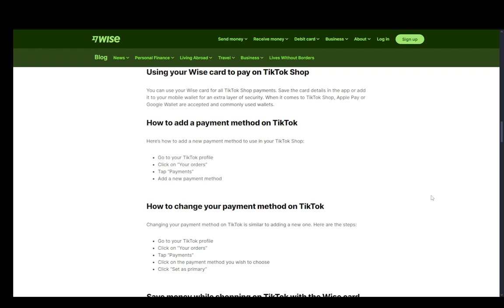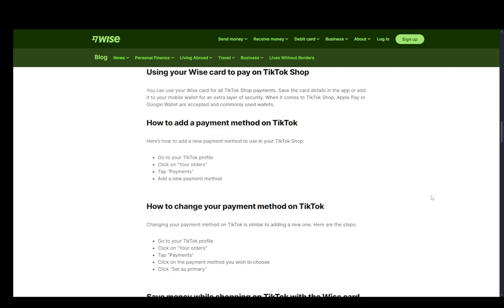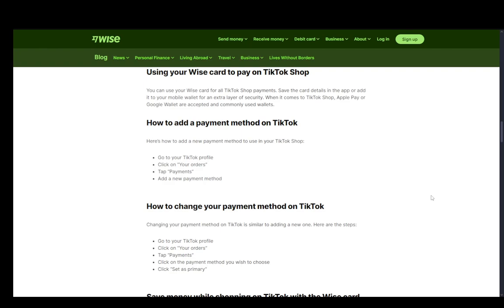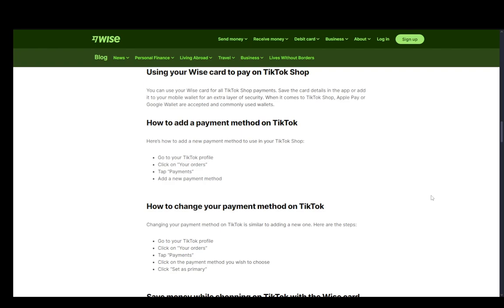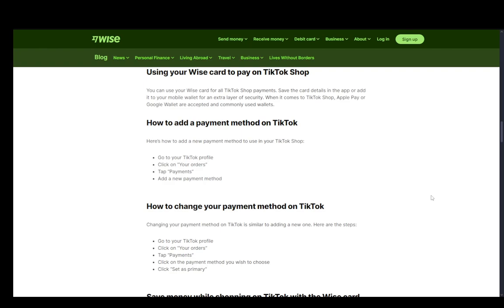How To Put Cash App Card On TikTok Tutorial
Today we talk about put cash app card on tiktok,tiktok,how to add cash app link to tiktok bio,tiktok shop affiliate